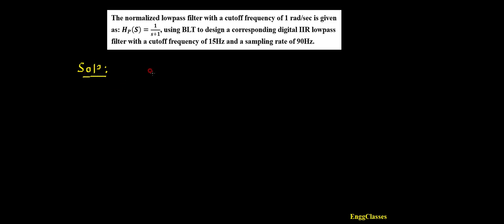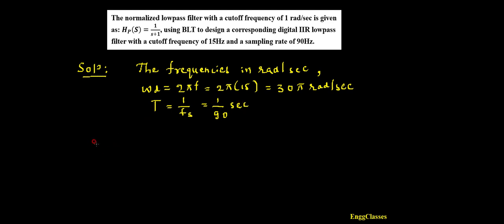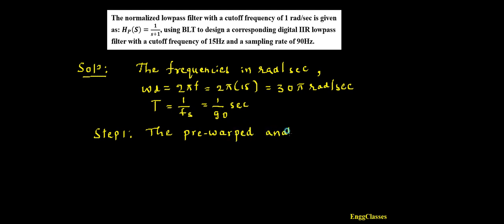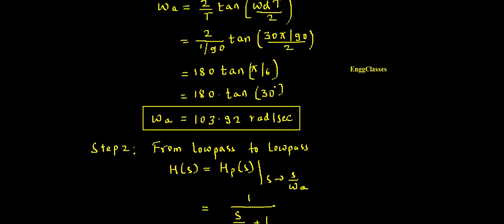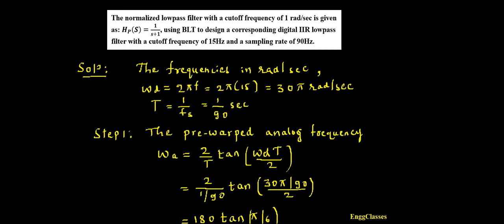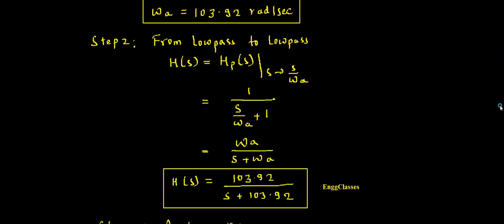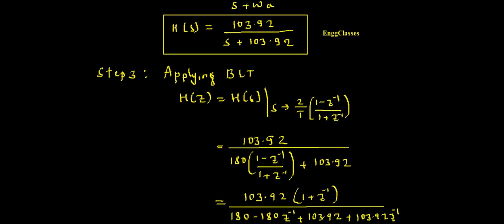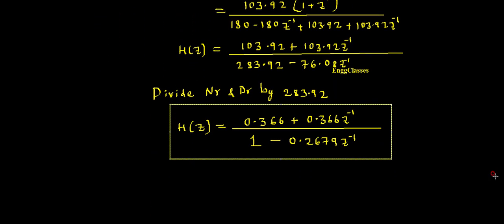Q9b Design a digital IIR Filter using BLT with a cutoff frequency of 15Hz & sampling rate of 90Hz.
The video explains the design of a normalized lowpass filter with a cutoff frequency of 1 rad/sec is given as: H_P (S)=1/(s+1), using BLT to design a corresponding digital IIR lowpass filter with a cutoff frequency of 15Hz and a sampling rate of 90Hz.
Bilinear Transformation
Digital IIR Filter
Solutions to DSP Model Question Paper
#2022 Scheme